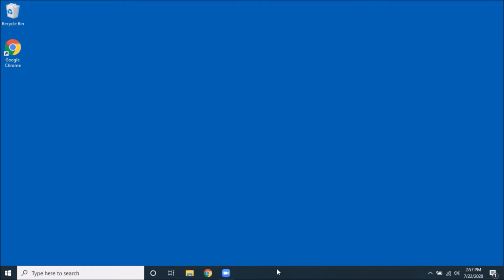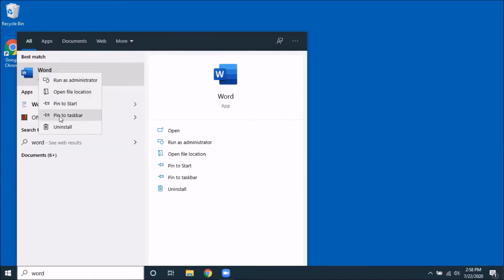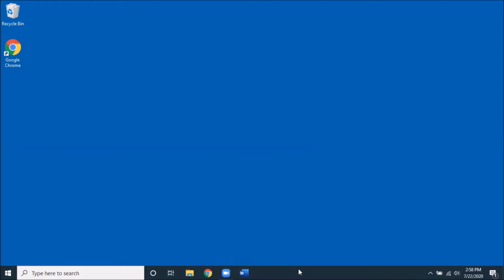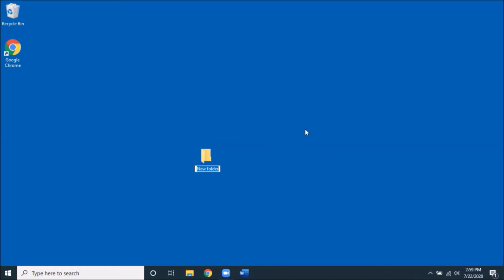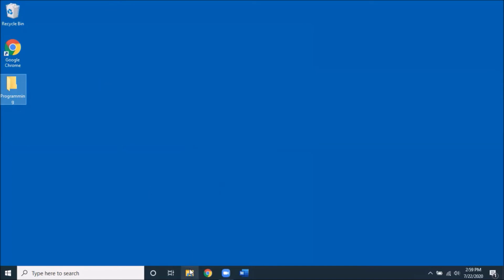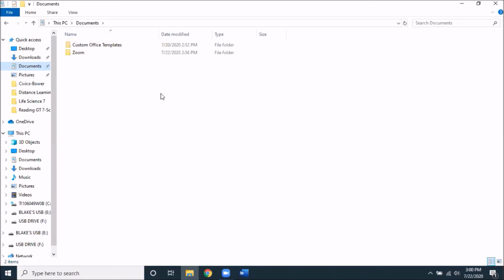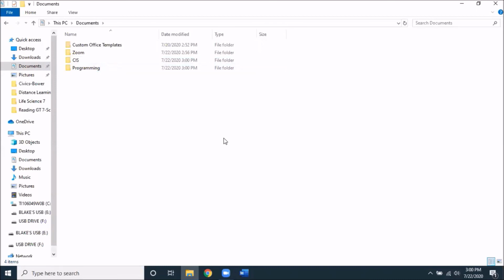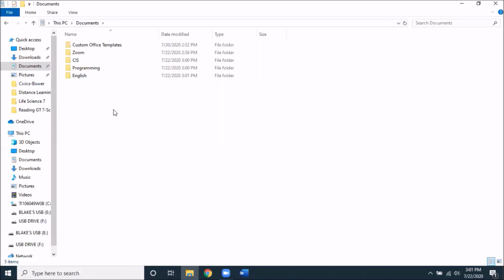Welcome - Part 2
Creating A Class Folder

✔ Working with your computers environment to develop easy access to programs and files.
✔ Understand the importance of File Management and creating a class folder on your computer so you can download files and save files to one central location.